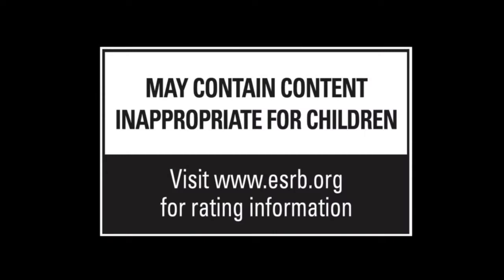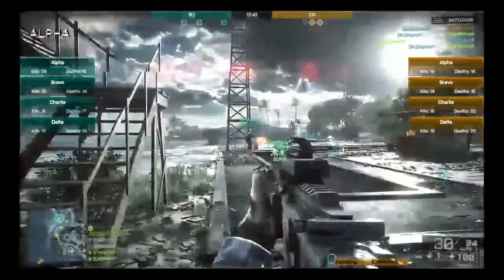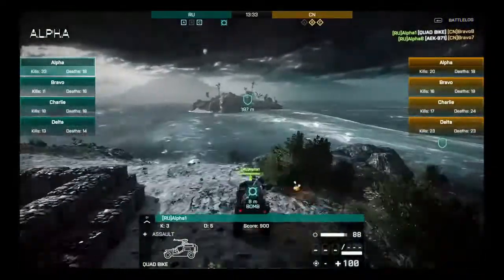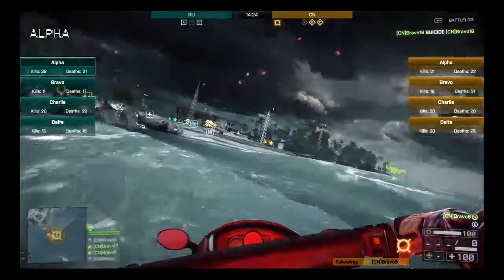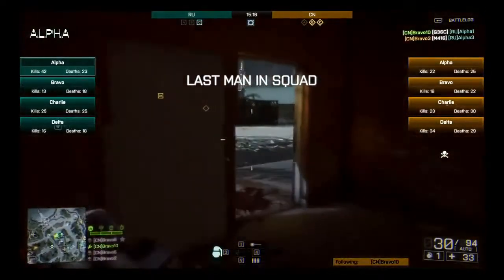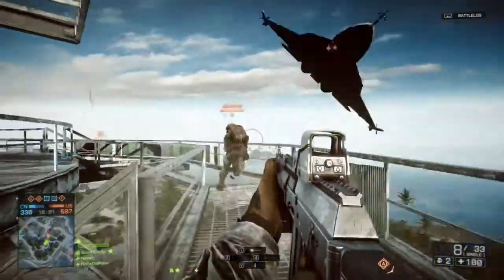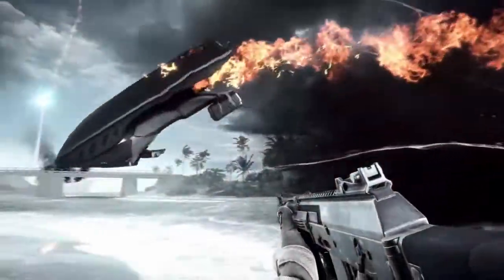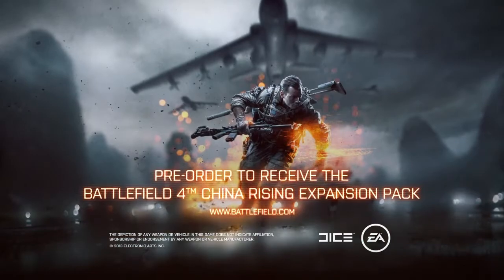Battlefield 4 [Field Upgrades] Non-Customizable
American gamer in Japan playing on the PS3.

Footage from the Obliteration Mode recap video and official Parcel Storm multiplayer trailer. I give my thoughts on how Field Upgrades will work and my desire for future customization to allow us to actual play how we want without being tied to a predetermined path.